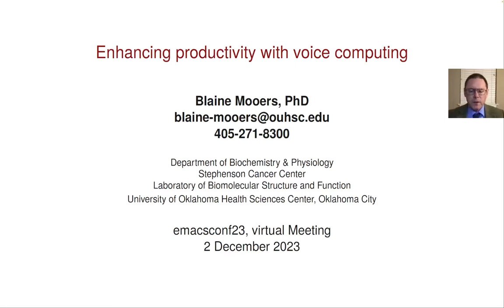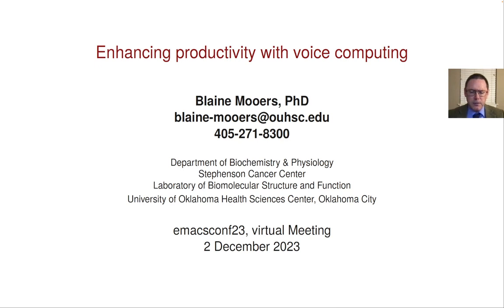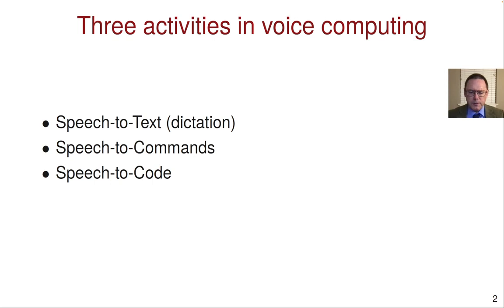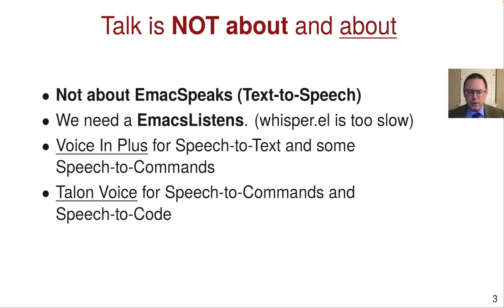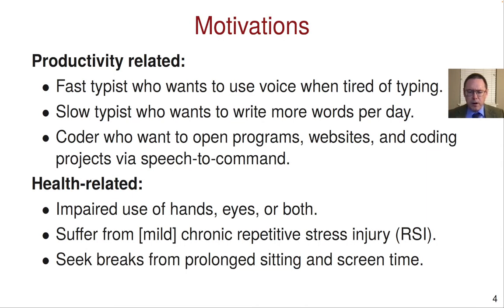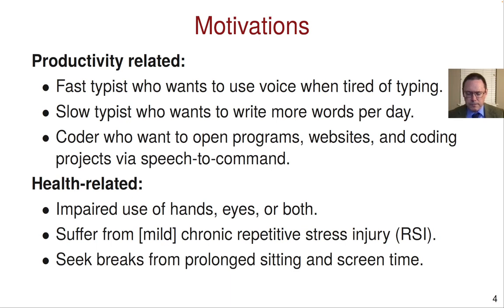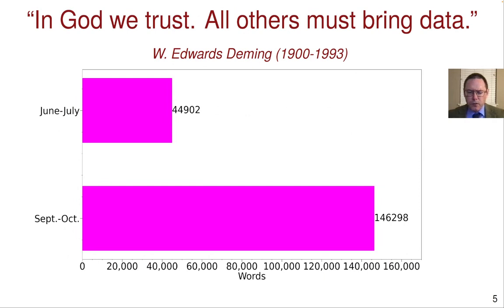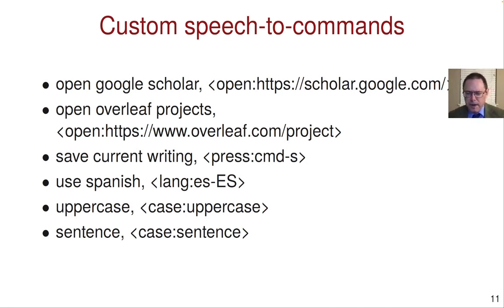EmacsConf 2023: Enhancing productivity with voice computing - Blaine Mooers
Blaine Mooers (he/him/his)

00:00 Introduction
00:37 Three activities in voice computing
01:02 Talk is not about ... and about ...
01:53 Motivations
03:33 Data
03:58 Voice In in the Chrome Store
04:25 Works in web pages with text areas
05:16 Built-in commands in Voice In Plus
06:41 Common errors made by Voice In
08:14 Custom speech-to-text commands
09:59 Custom speech-to-commands
10:37 Introducing Talon Voice
12:28 Talon GUI
14:02 Talon file with web scope
15:34 Terminals on remote and virtual machines
16:52 Recommendations
18:17 Acknowledgements

You can view this and other resources using free/libre software